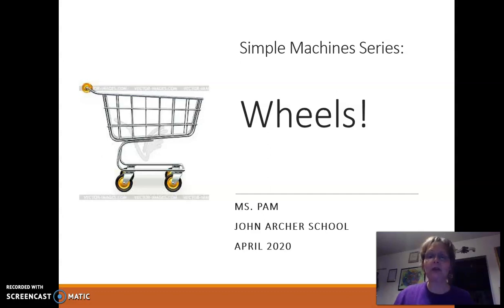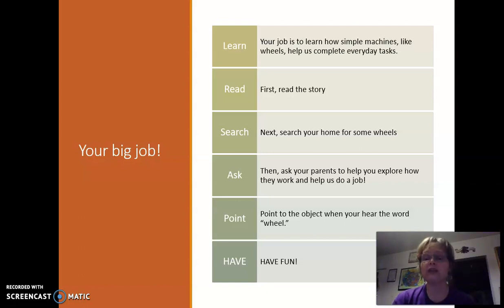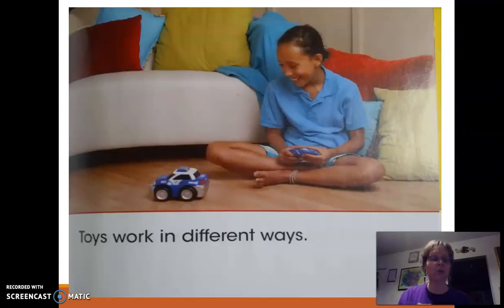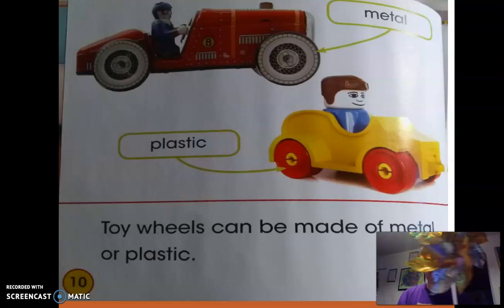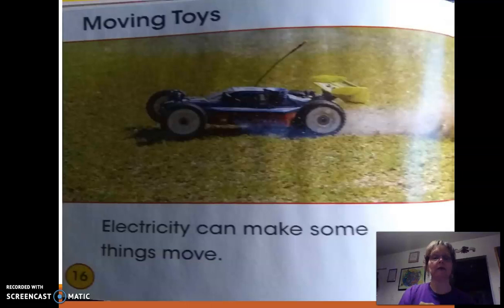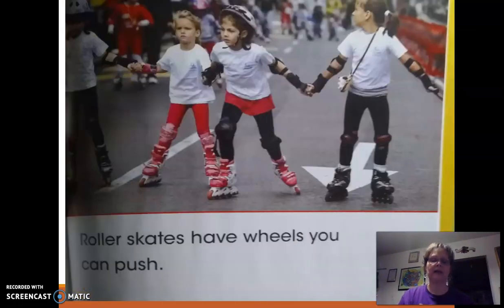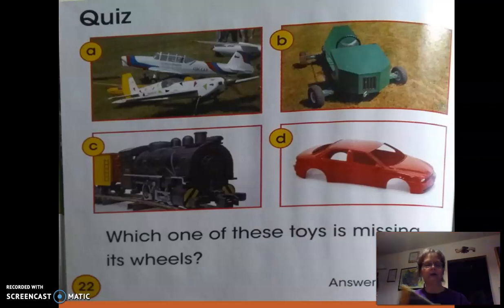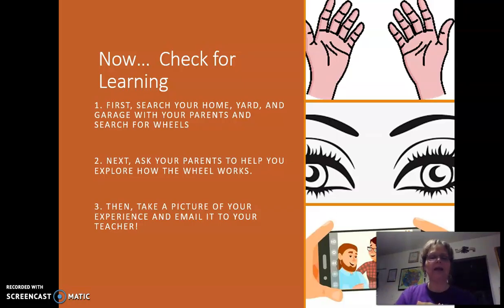Simple Machine Series: Wheels & Axles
Read and discover how wheels work and help us complete tasks!